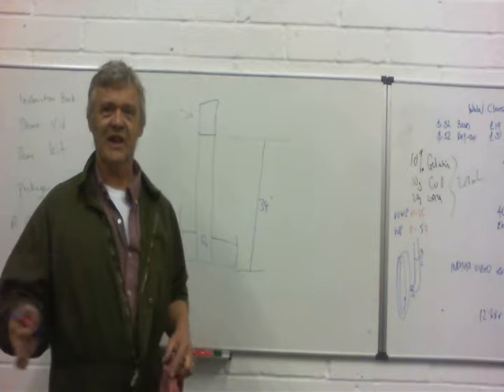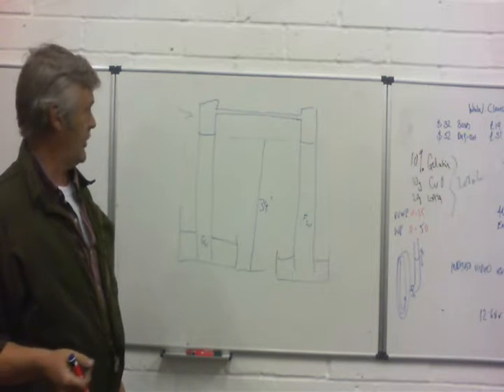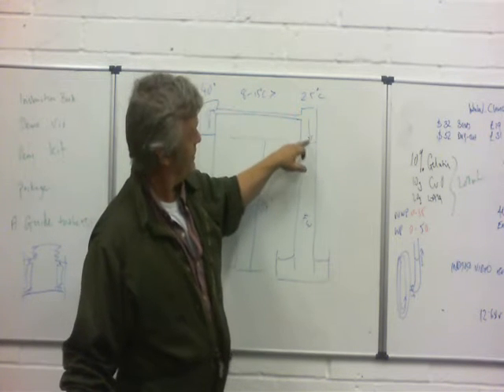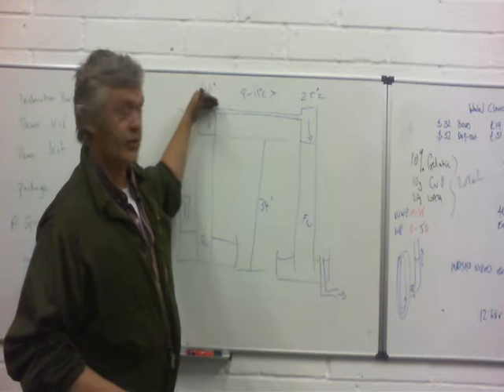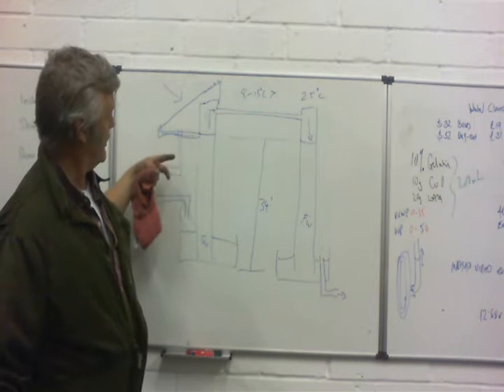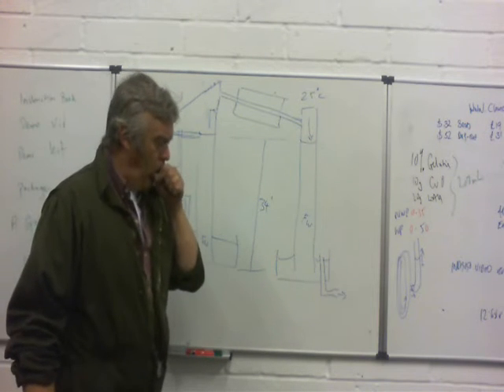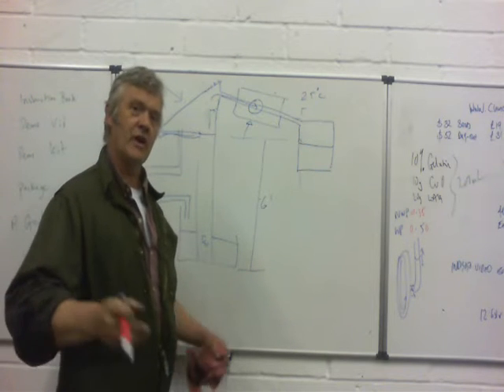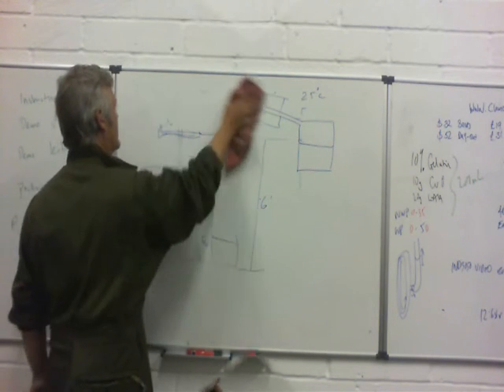Low Pressure Desalination - Some Systems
Here are some of my thoughts on how to move forward with the basic low pressure low temperature  low energy desalination unit